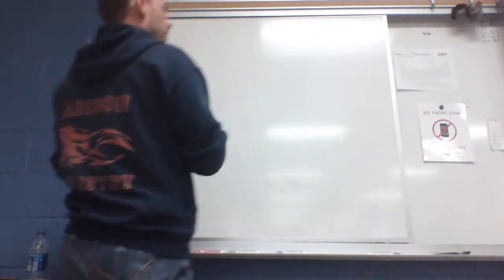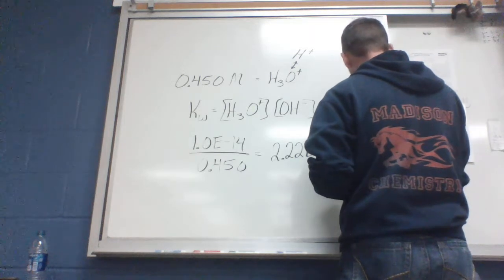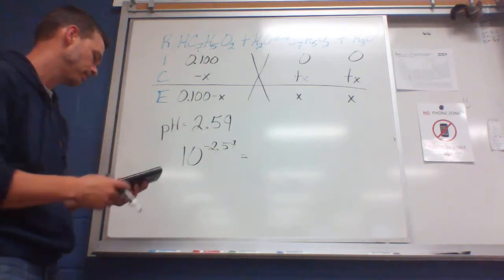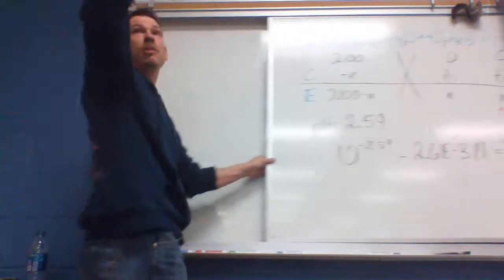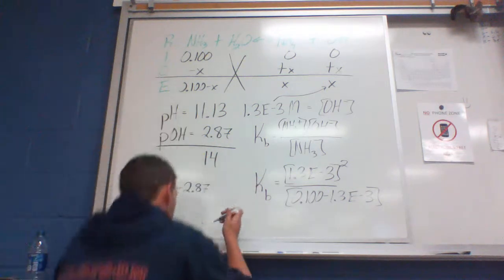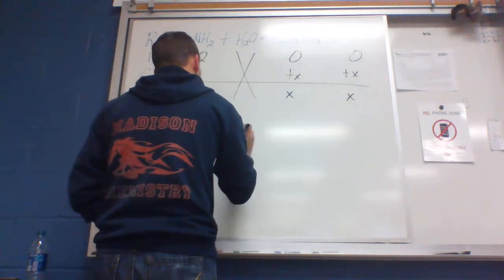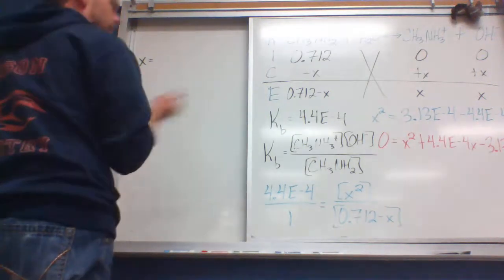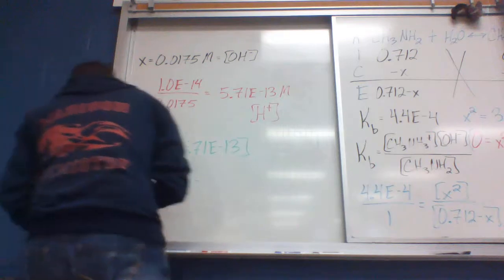{AP}, pH Calculations, Cummings Chemistry